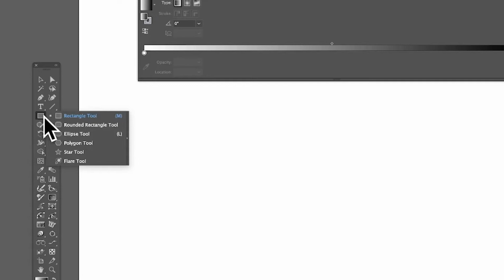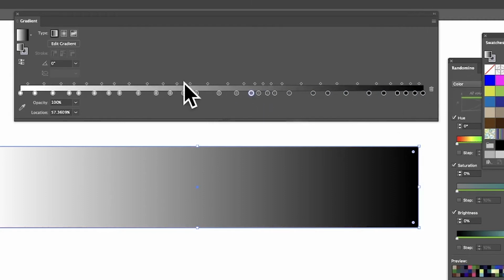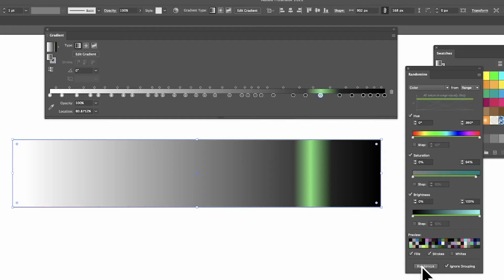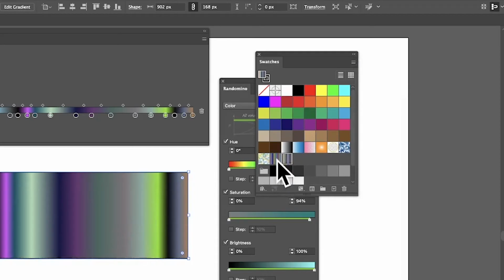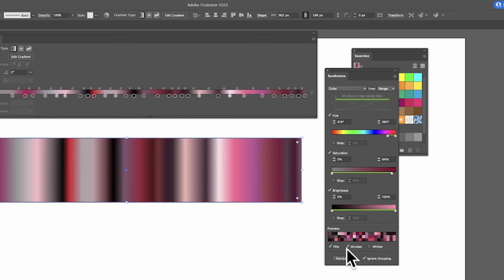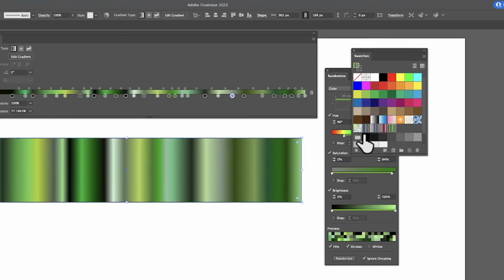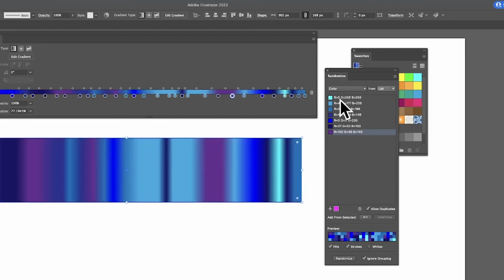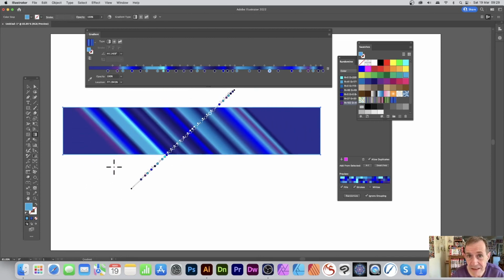How To Randomise Gradient Swatch Colors In Illustrator Using Randomino Tutorial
How to create a vast range of unique gradient themed swatches in Illustrator using transform live effect and also randomino (from Astute Graphics)